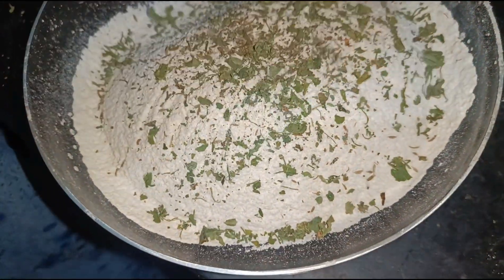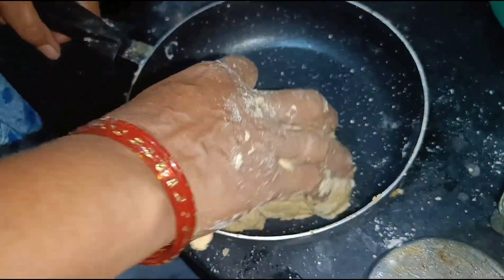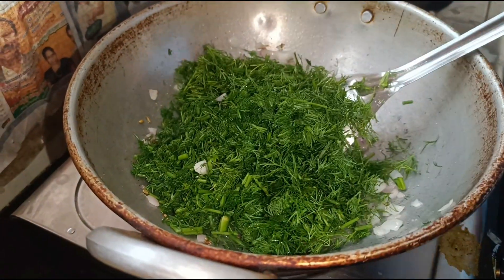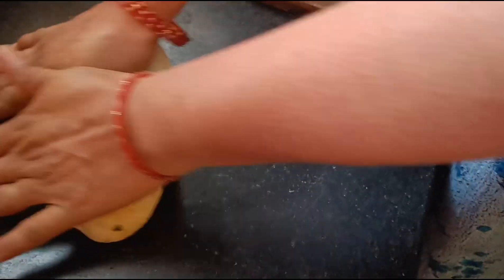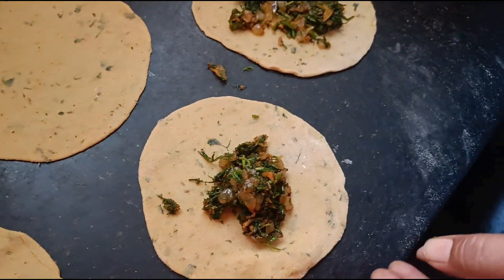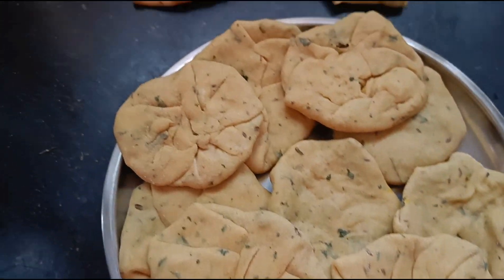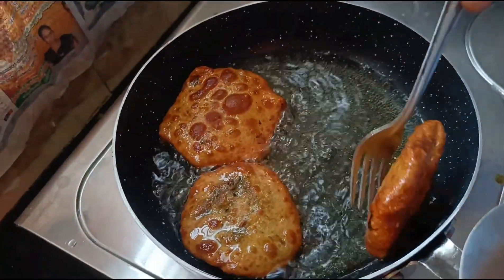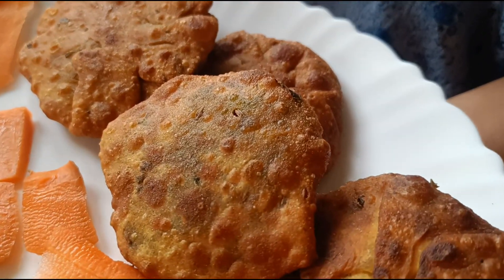ಬೆಳಗ್ಗಿನ ತಿಂಡಿಗೆ ಹೇಳಿಮಾಡಿಸಿದ ರೆಸಿಪಿ ಒಮ್ಮೆ ಹೀಗೆ ಮಾಡಿ ನೋಡಿ ಮನೆಯ ಮಕ್ಕಳಿಗೆ ತುಂಬಾ ಇಷ್ಟವಾಗುತ್ತದೆ